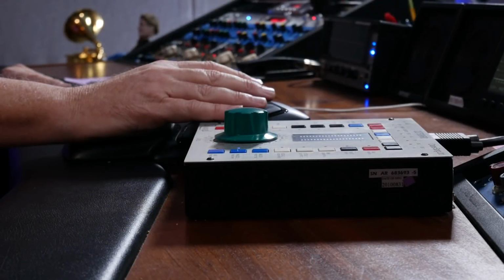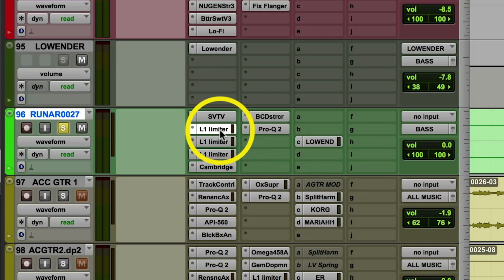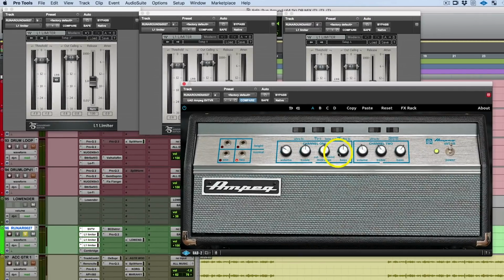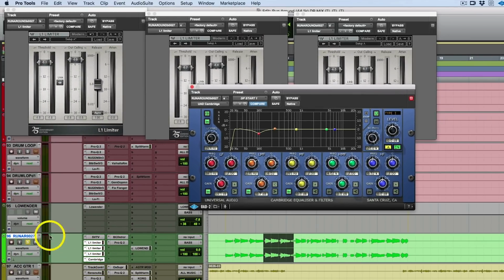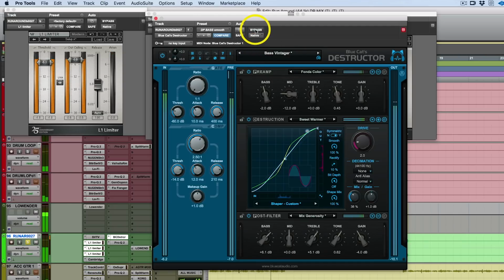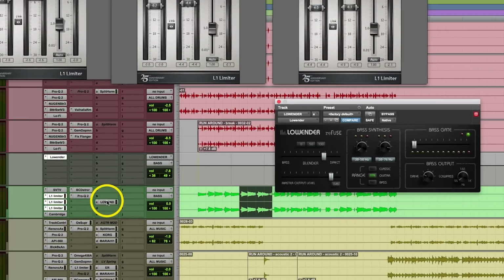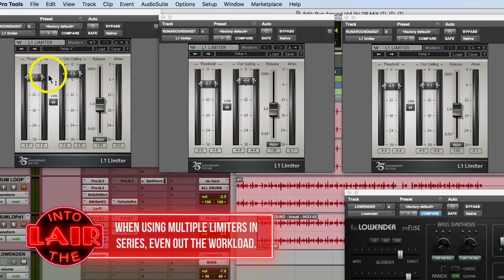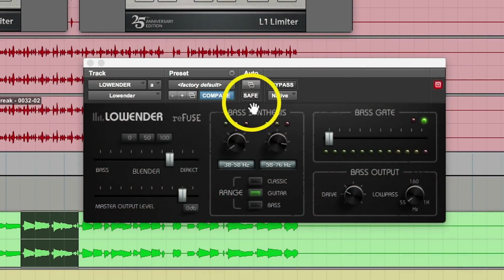Bass: All About That - Into The Lair #203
Dave is talking all about Bass in our latest ITL. Tune in for some new tips and tricks!